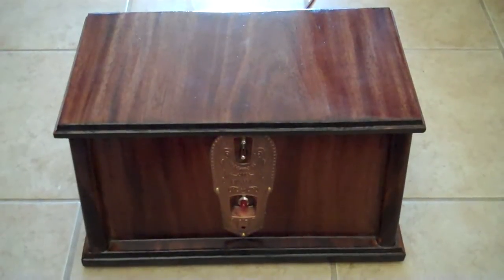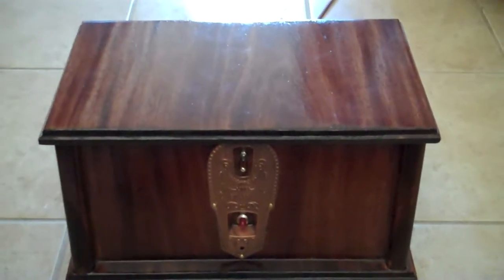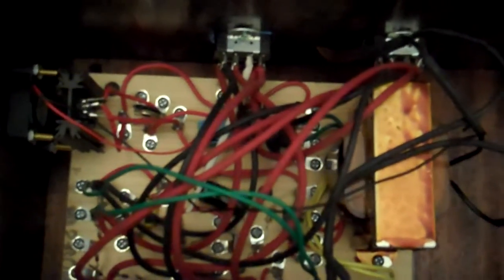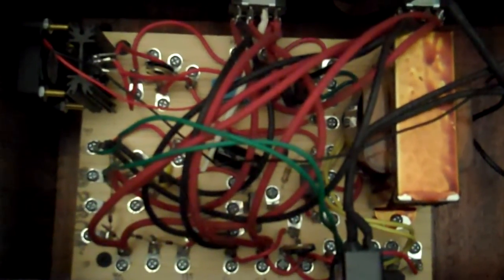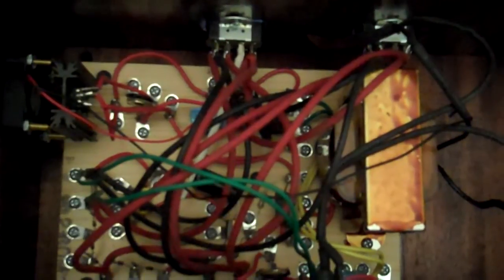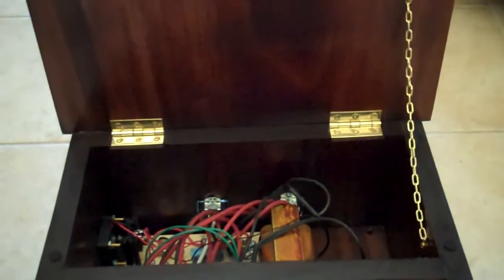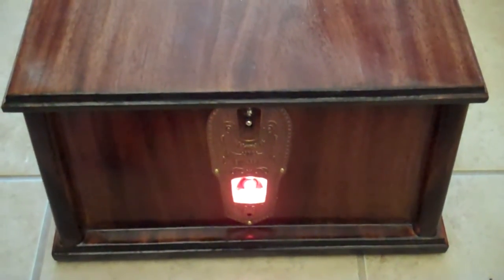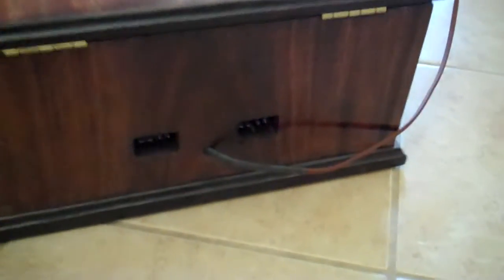Tube Radio Battery Eliminator homebuilt by Brian Cass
About 3 or 4 years ago I built this Power Supply.  I went to the lumber yard and bought some mahogany, however all they carried was 1inch thick stock and it was very expensive.   The electronic power supply was a kit I bought on line.  Now it supplies power to all 5 of my battery tube radios from the 1920's.   The copper plate on the front is from an old 1920's Fada radio.  I wanted it to fit in with my radio's.